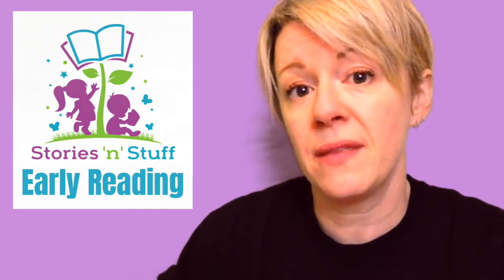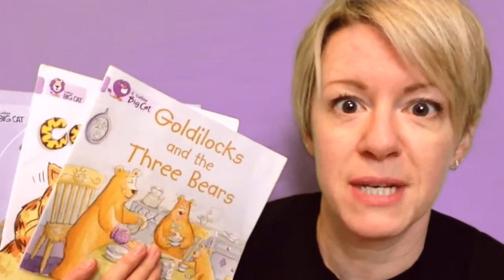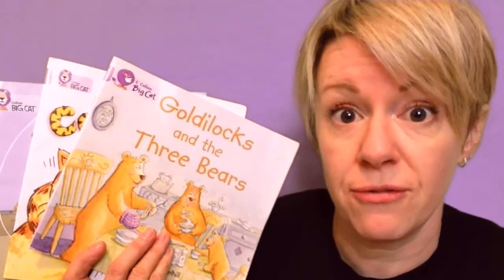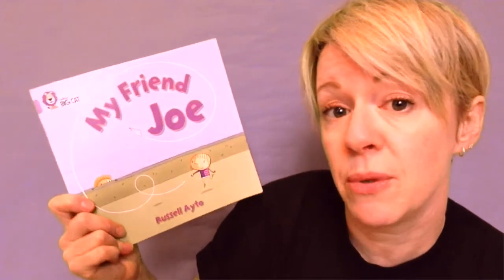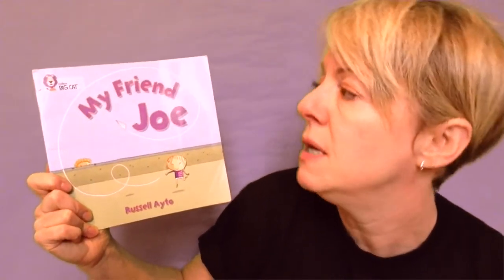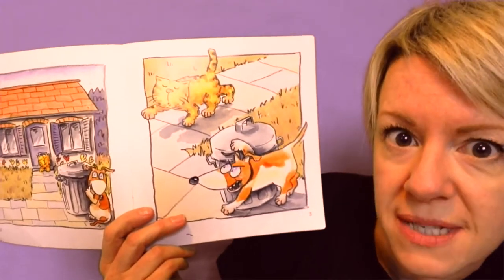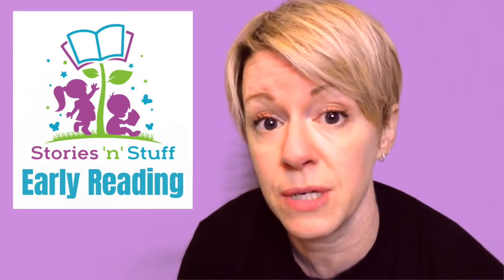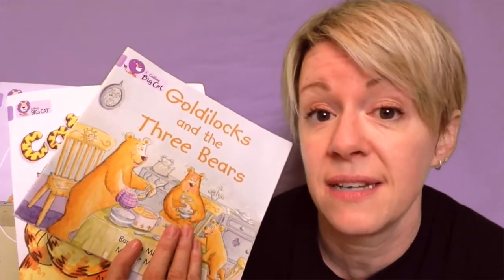Lilac books | A guide for parents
In this video, I explain how to use Lilac books.